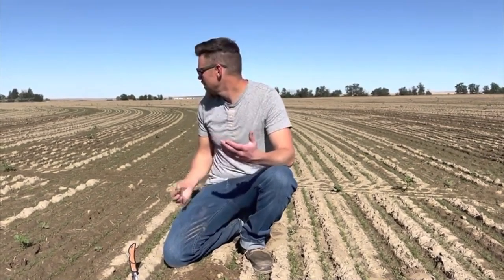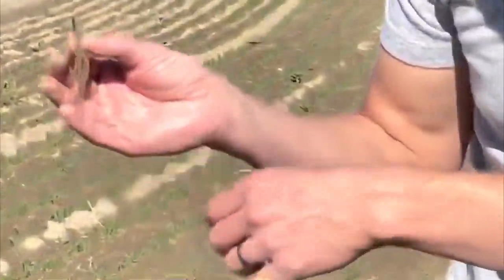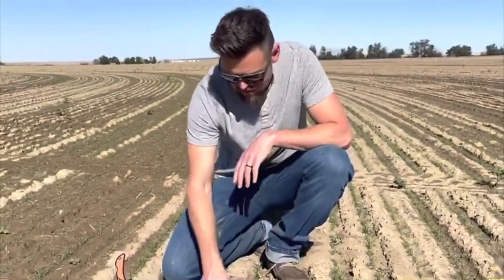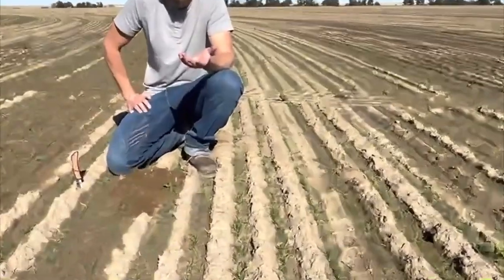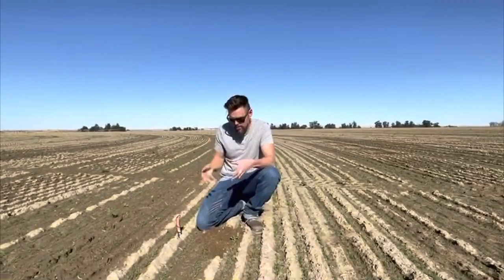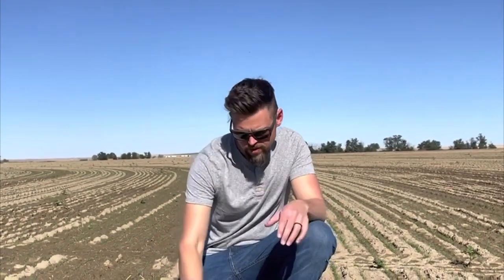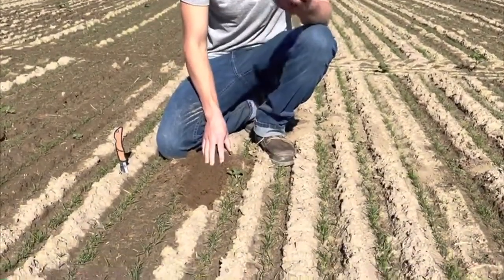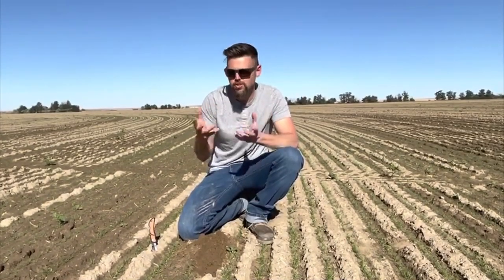Importance Of A Fall Soil Primer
Agronomist Denver Black discusses the benefits and reasons for feeding soil microbes in the fall.

At Soilcraft we believe the crop season starts in the fall, or immediately after your crop comes off. Often we wait until the spring, months later, before we start to “fertilize” for the next crop. The truth is you're missing out on potential for nutrient mineralization and increasing soil aggregation and organic matter.